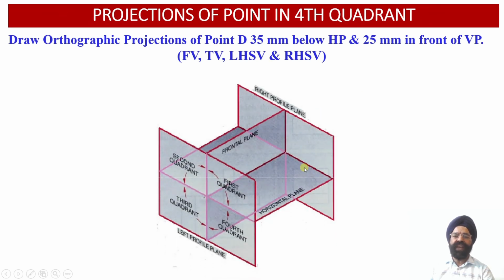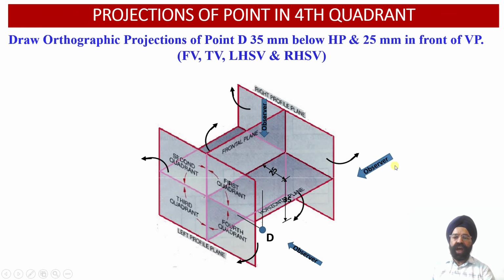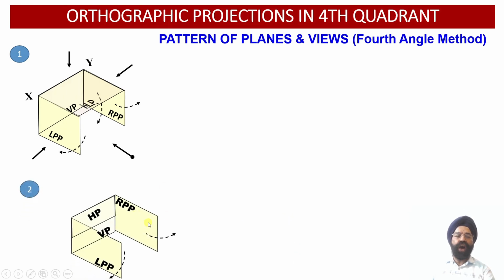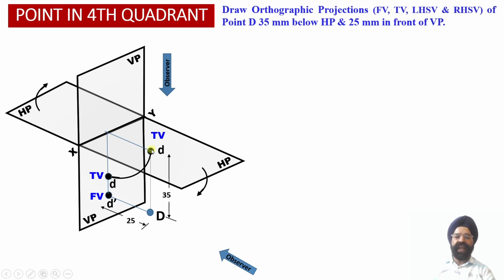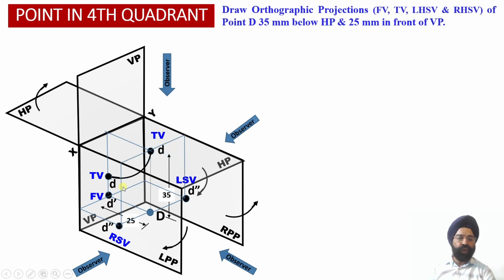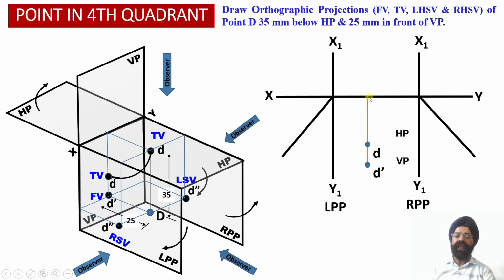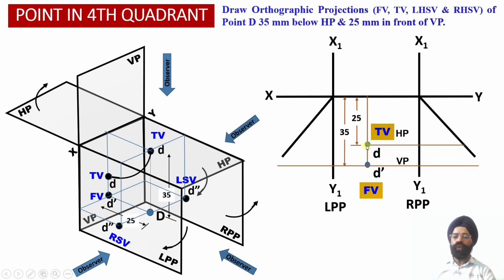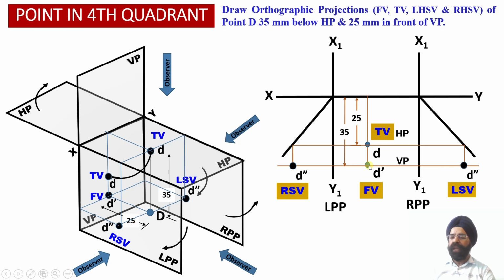Engineering Graphics Lecture 007E Projections of Points V (Projections of a Point in 4th Quadrant)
ORTHOGRAPHIC PROJECTIONS OF A POINT

POINT LOCATED IN THE FOURTH QUADRANT

This Lecture describes the Orthographic Projections (FV, TV, LHSV & RHSV) of a Point in 4TH Quadrant.
This Lecture covers the detailed description of Orthographic Projections of Points in 3D space, followed by the construction of Front View, Top View, Left Hand Side View & Right Hand Side View Orthographic projections in a 2D plane.

The projections of the point corresponding to the following positions of the point in space have been covered in this lecture:

A point in the Fourth Quadrant, i.e., below the HP and in front of the VP.

Further, the following problems related to the projection of Points have been illustrated in this Lecture:
 Draw Orthographic Projections (FV, TV, LHSV & RHSV) of Point D 35 mm below HP & 25 mm in front of VP.